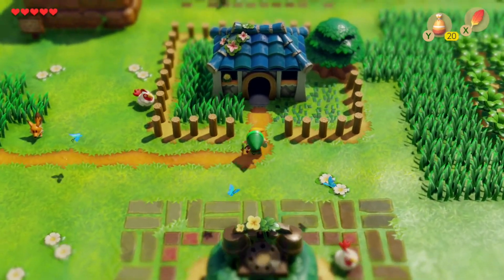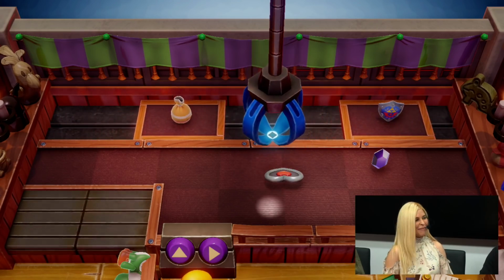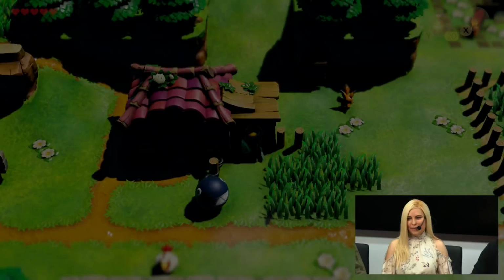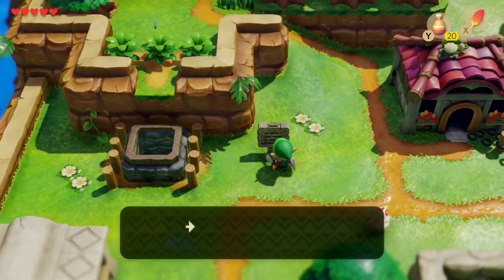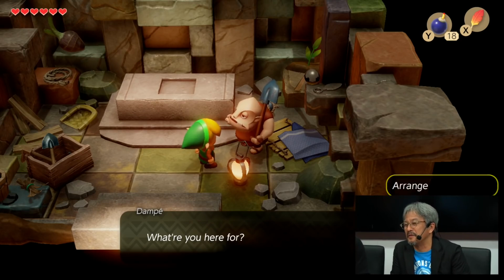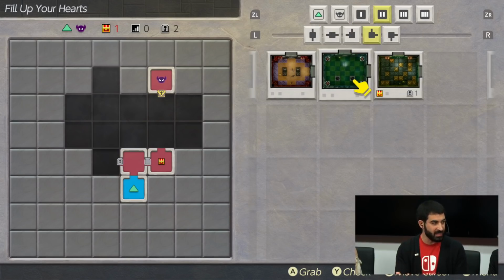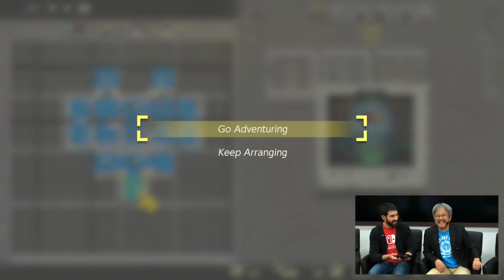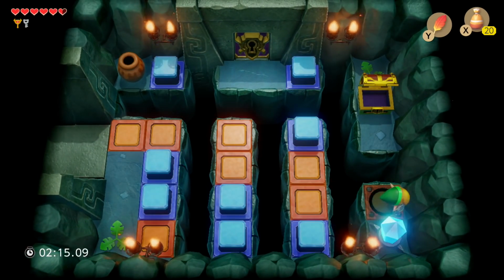The Legend of Zelda Link’s Awakening - Gameplay - E3 2019